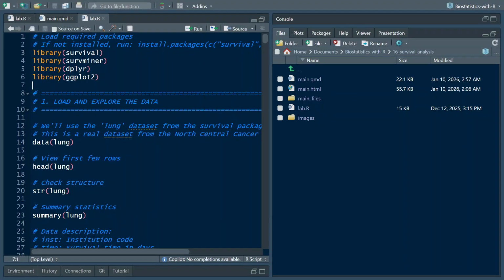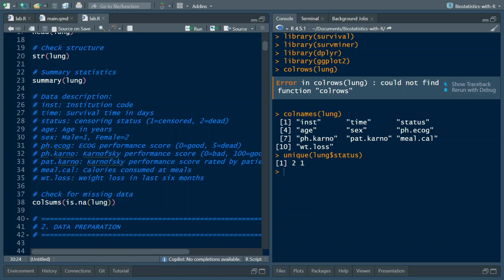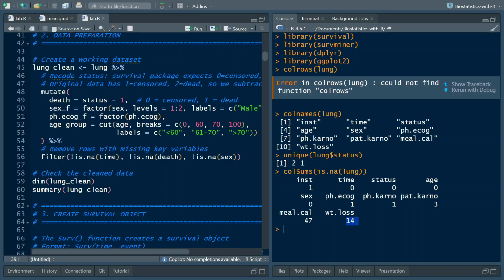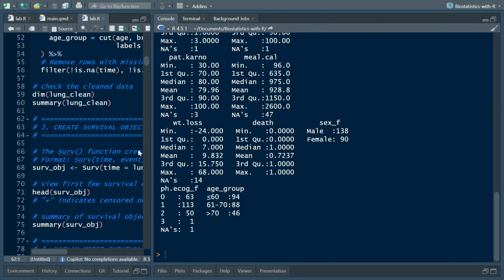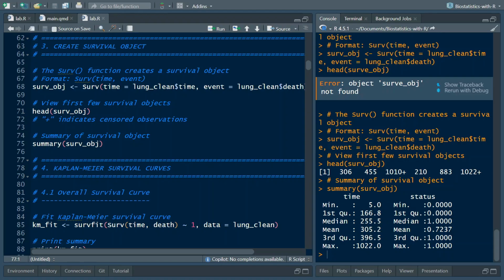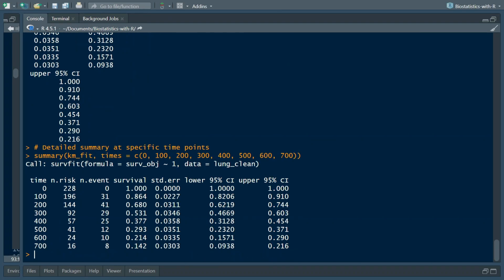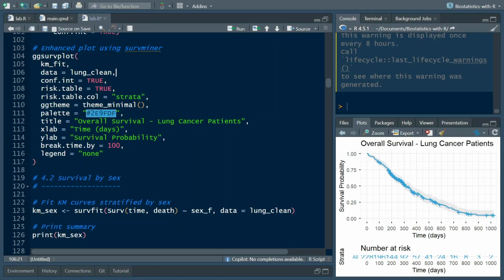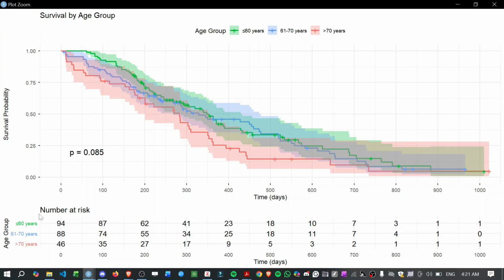How to Perform Kaplan-Meier Analysis in R - Practical Biostatistics with R